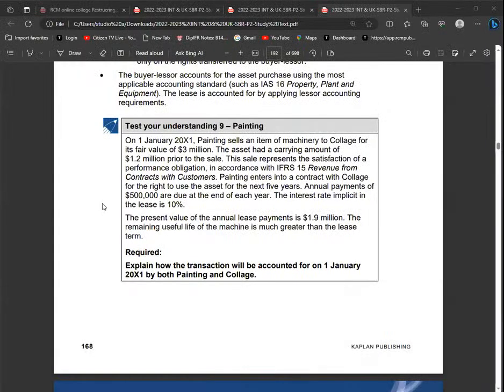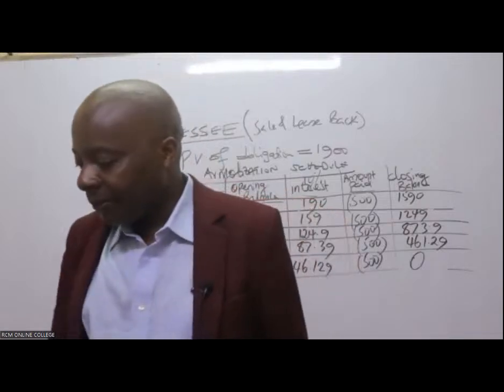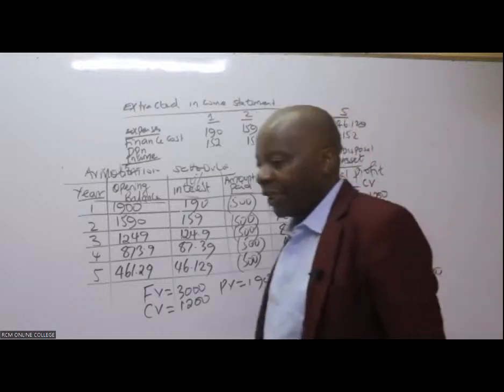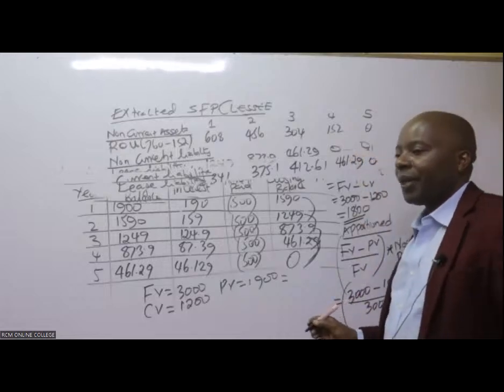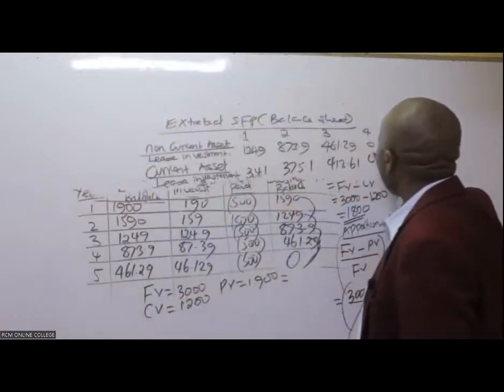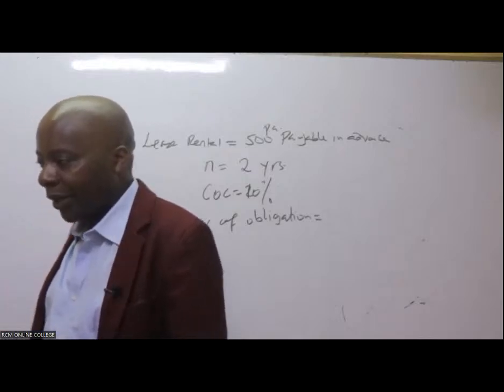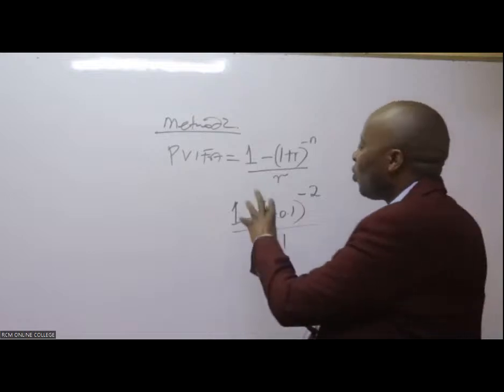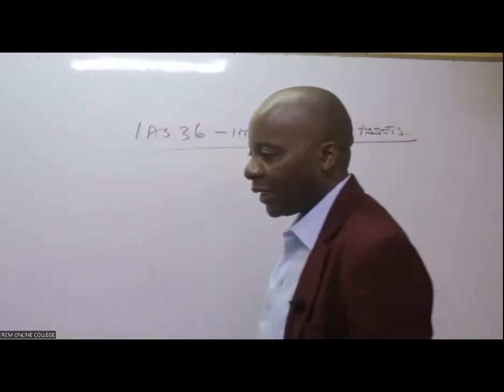AFR-Accounting for Assets-CPA KENYA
𝐁𝐥𝐨𝐜𝐤 𝐑𝐞𝐯𝐢𝐬𝐢𝐨𝐧 𝐍𝐨𝐰 𝐎𝐧𝐠𝐨𝐢𝐧𝐠! 🔥
📌  Only Ksh. 2,000
📌 BDA Block Revision – Only Ksh. 4,000
Take charge of your future with RCM Online College – Where excellence meets opportunity!
 📍 RCM Online College – Learning Beyond Limits